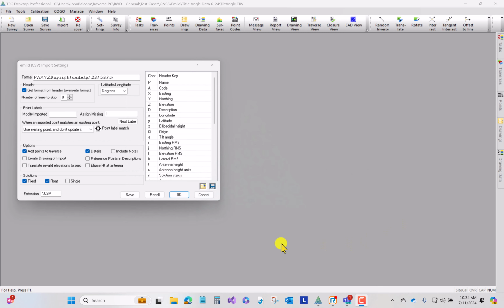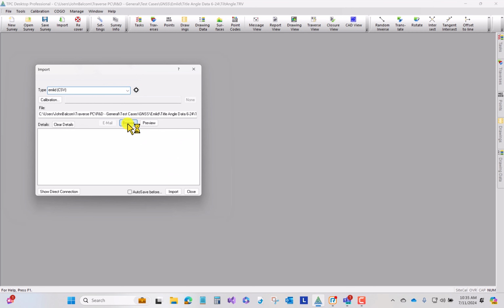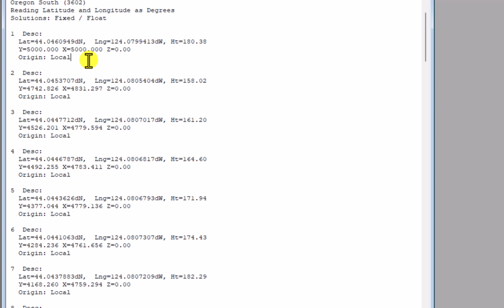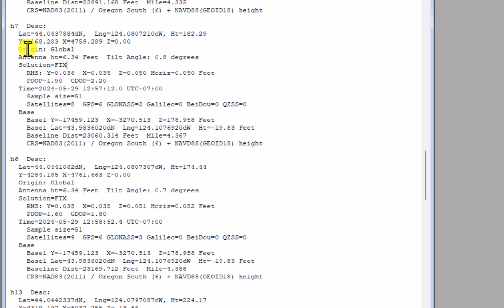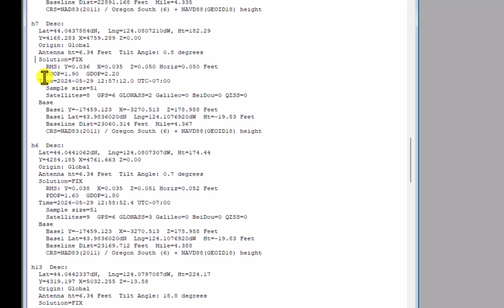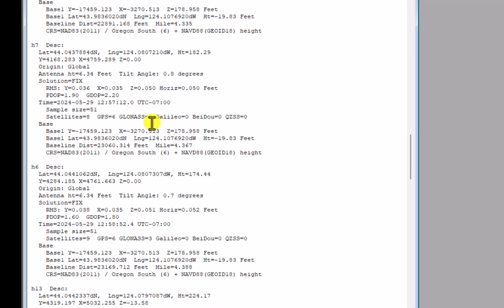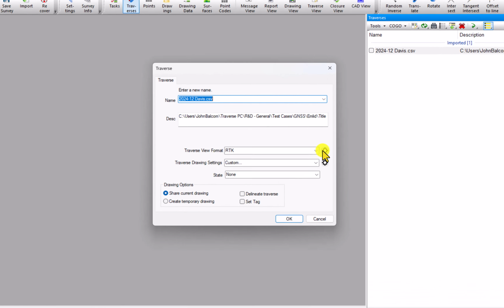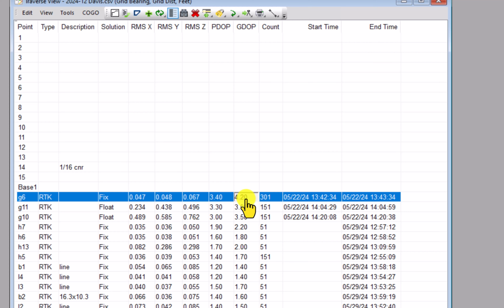GNSS and Origin Tilt GDOP Satellite Count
TPC handles some new GNSS data